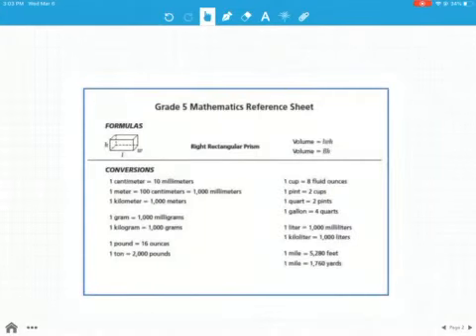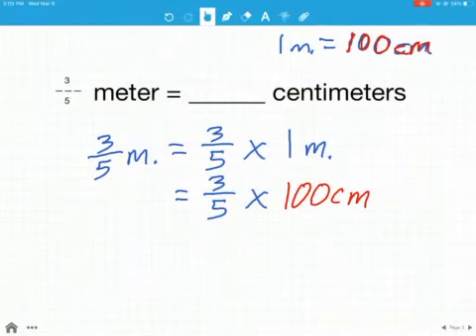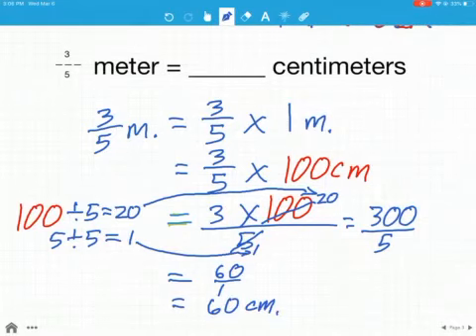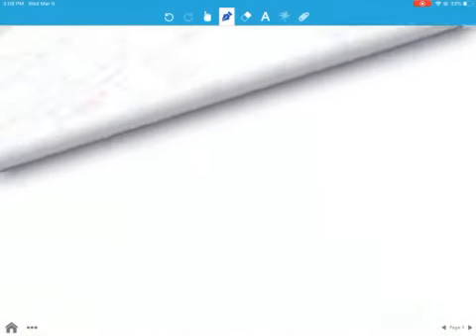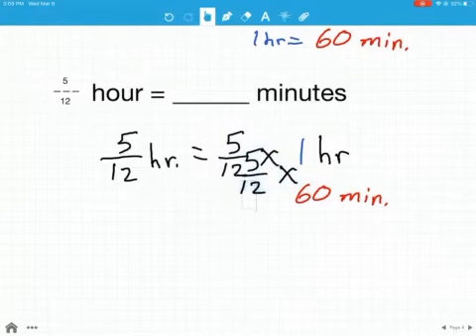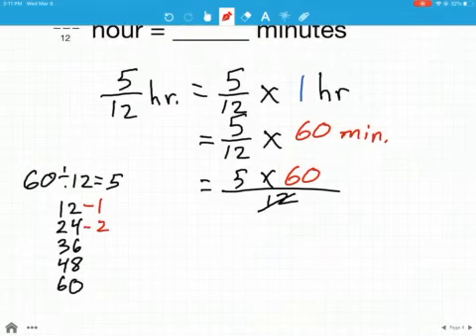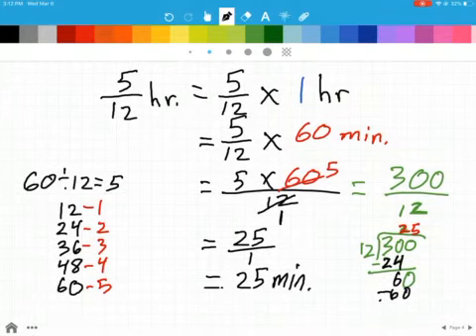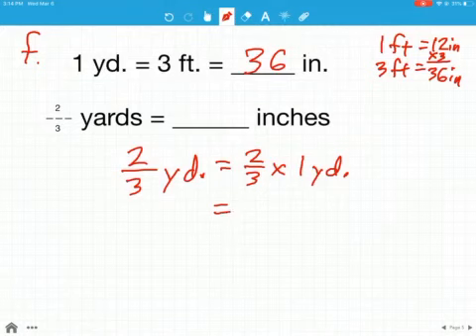5th Module 4 Lesson 9 Homework Help!